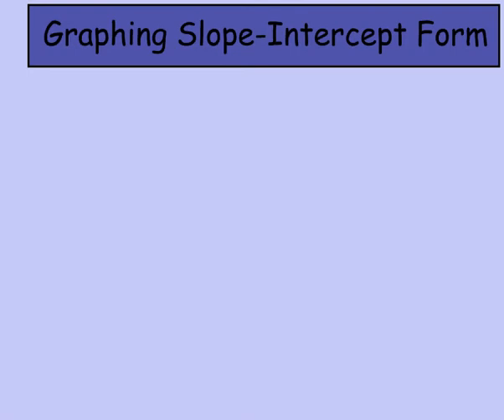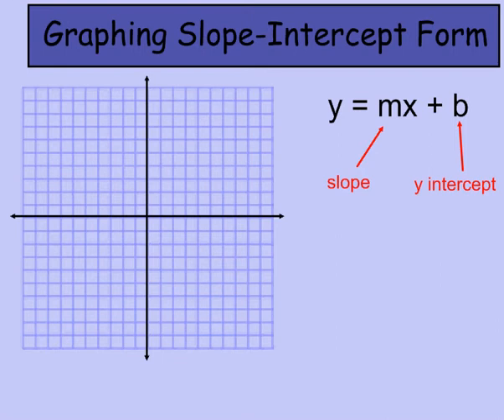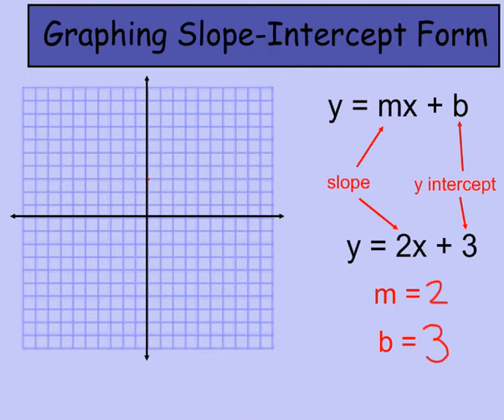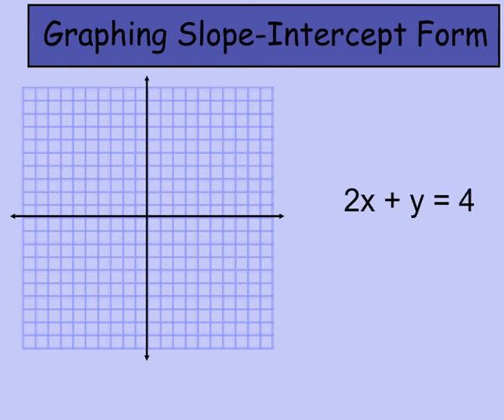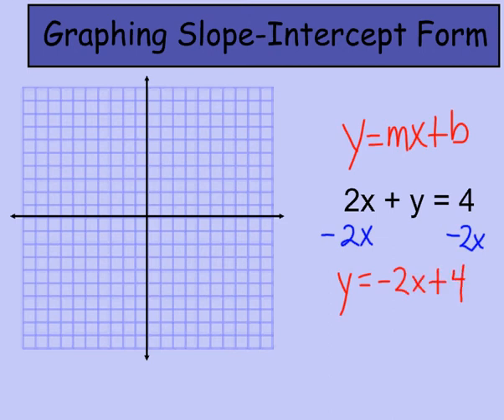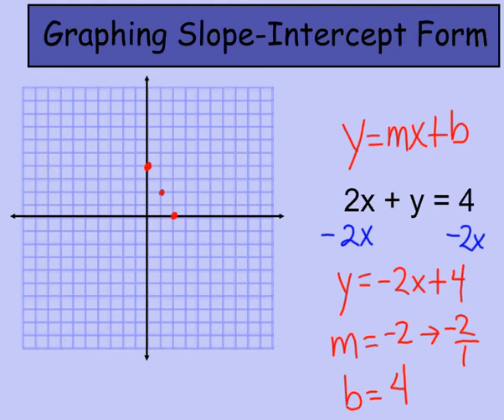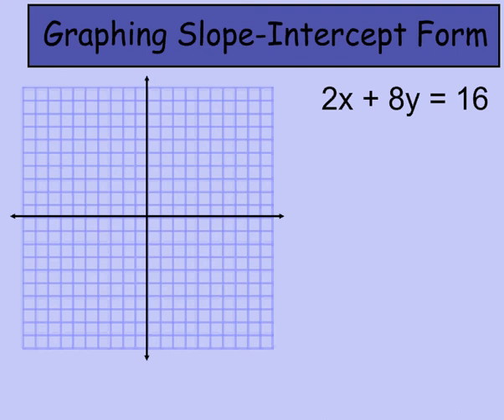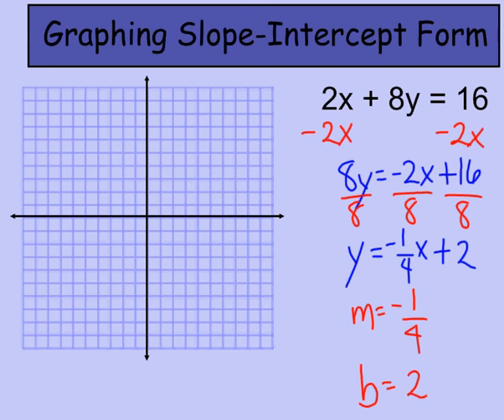Functions Graphing Slope Intercept Form